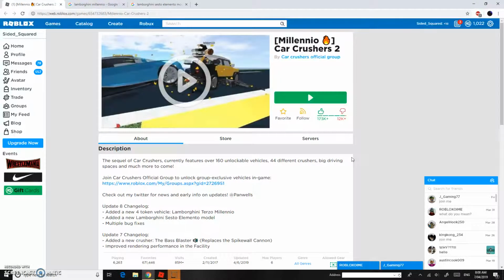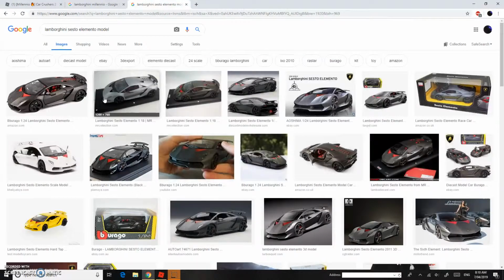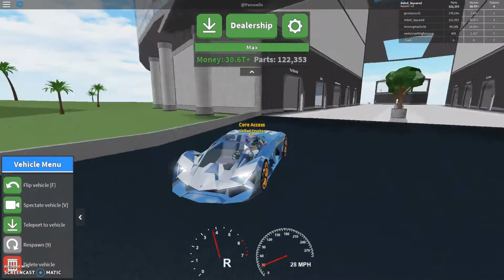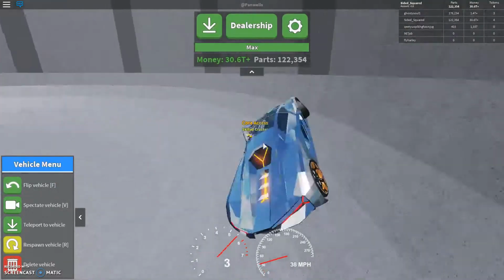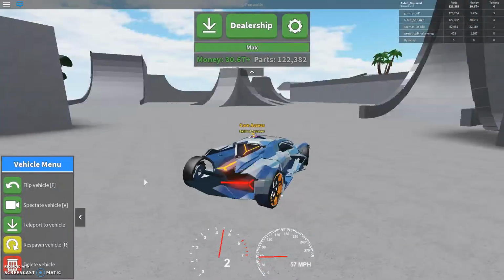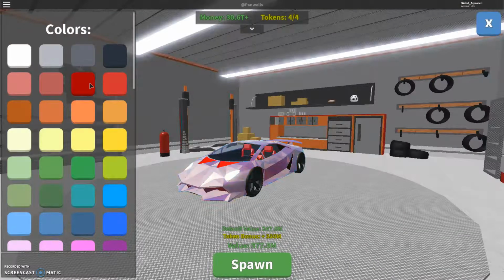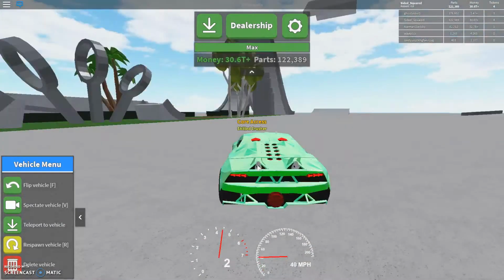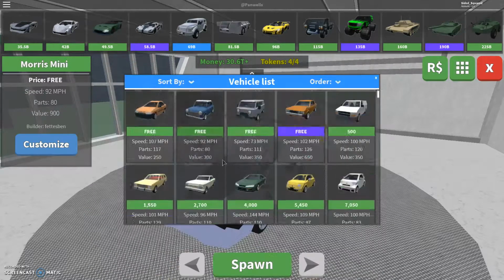!NEW LAMBORGHINI TERZO MELLENNIO!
in todays vid we will be chekin out the new !LAMBORGHINI TERZO MILLENNIO and SESTO ELEMENTO MODEL!